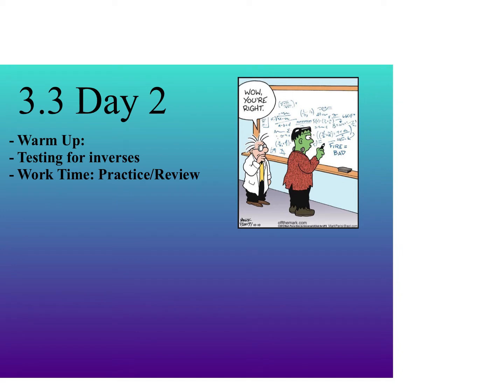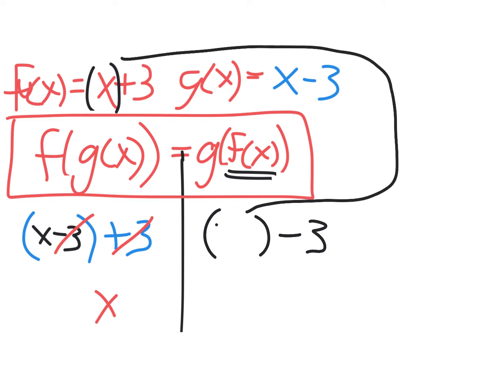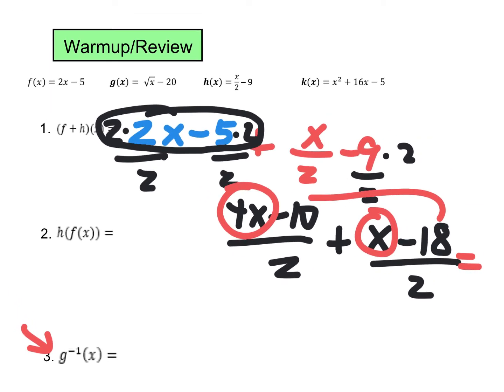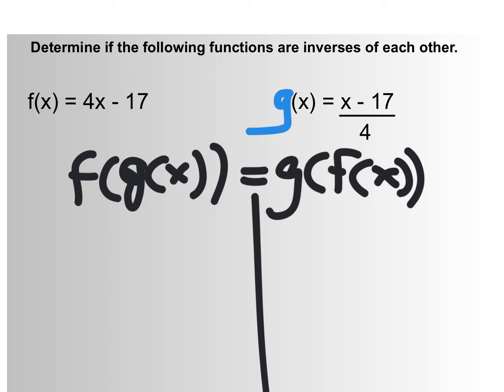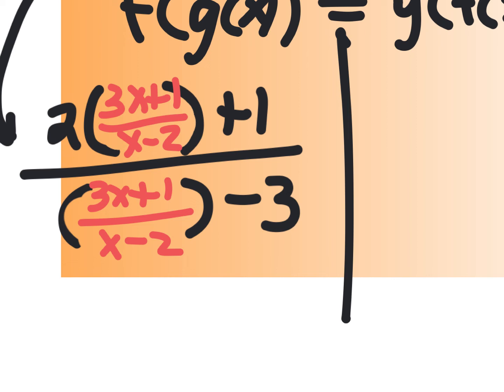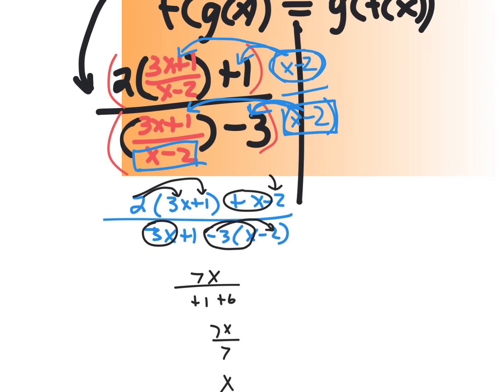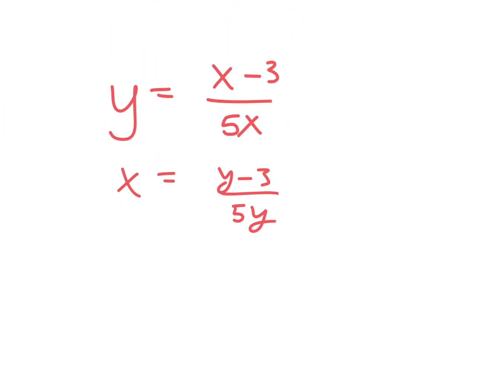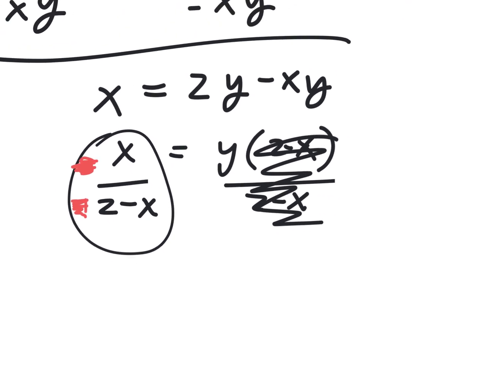3.3+Day+2+Notes proving functions are inverses